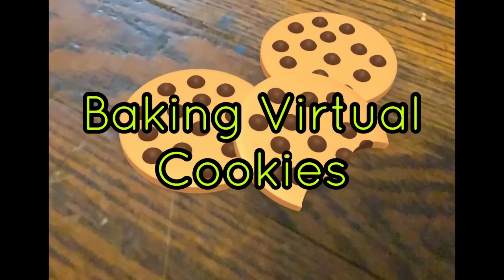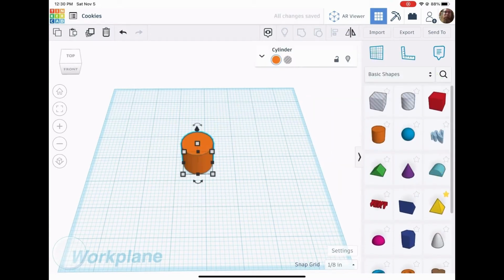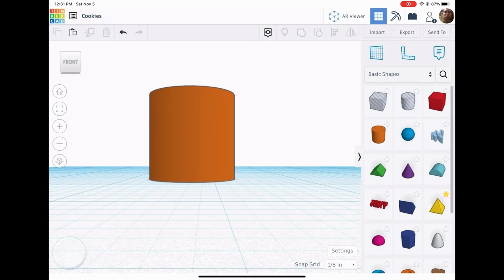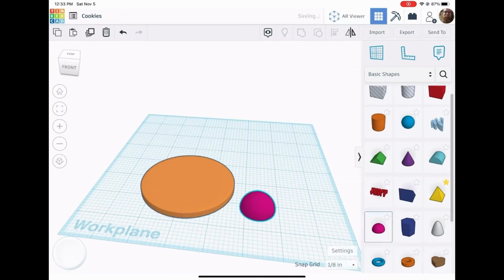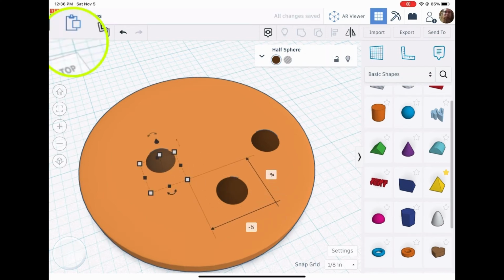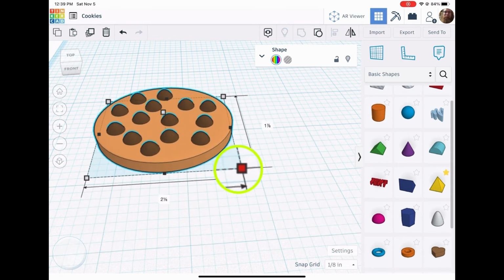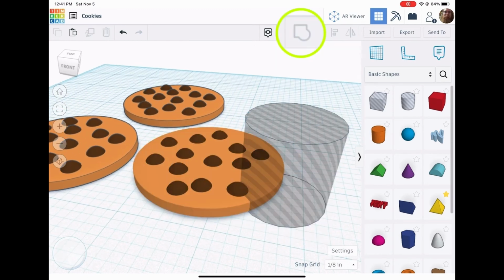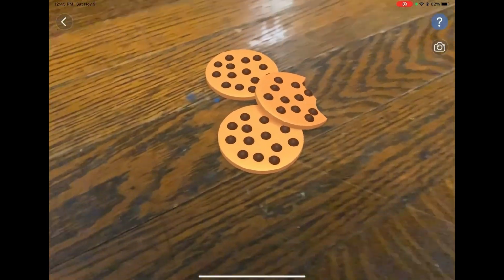Baking Virtual Cookies with the Autodesk TinkerCAD app for iPad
In this video you will learn the basics of AutoDesk TinkerCAD and you will bake some delicious virtual chocolate chip cookies.